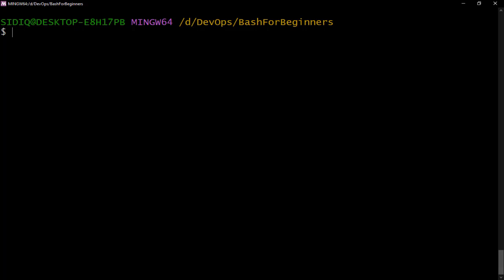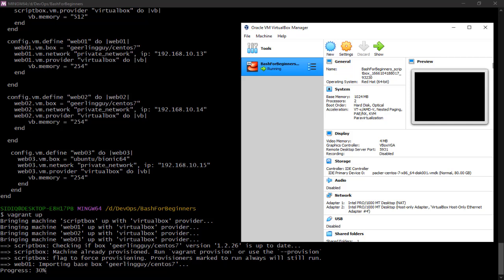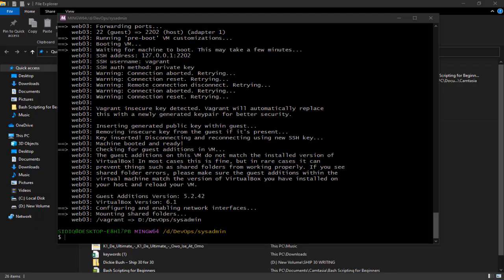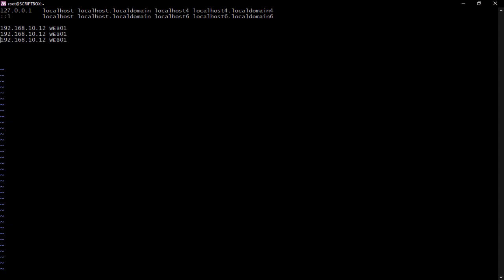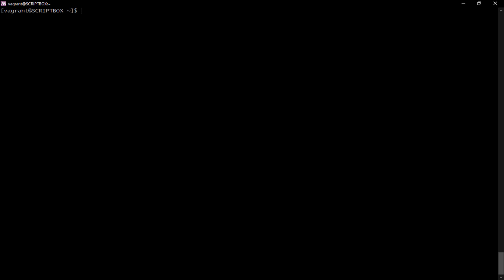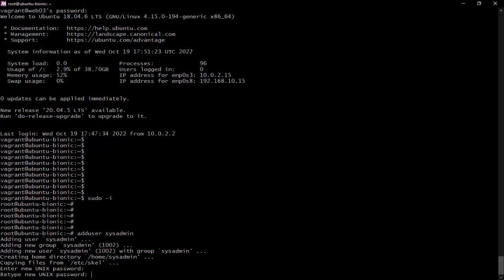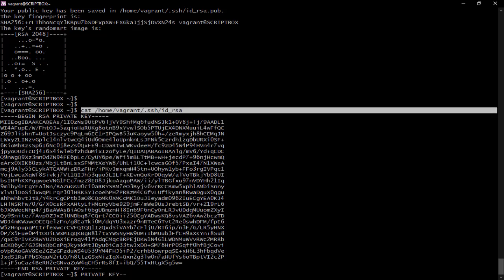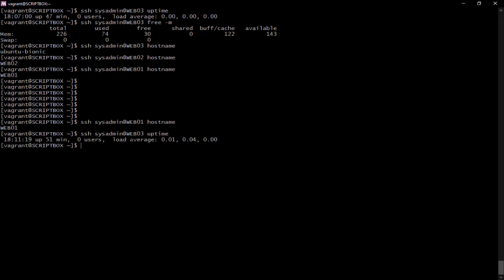Sys Admin Linux Remote Command Execution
sysadmin,
sys administration,
sysadmin questions,
sys admin job,
sysadmin interview,
system admin 2022,
system network administrator,
system admin work,
system admin troubleshooting,
system administrator 2022,
system administrator fundamentals,
system administrator qualifications,
system admin job roles and responsibilities,
system administrator advanced,
system admin password reset,
system admin password,
system administrator backup and recovery,
system administrator windows 10,
system admin roles and responsibilities,
system administrator requirements,
system administrator troubleshooting techniques,
sysadmin youtube channels,
system administrator work from home,
system security administrator,